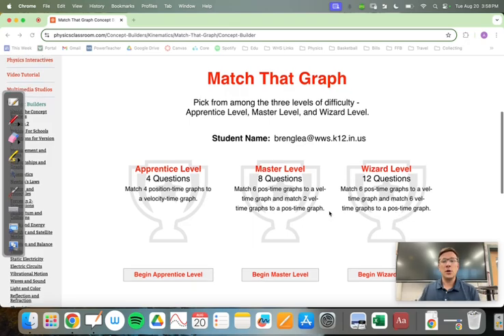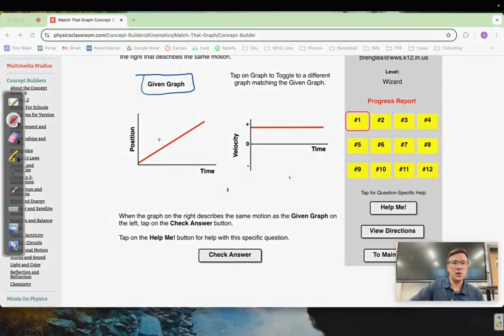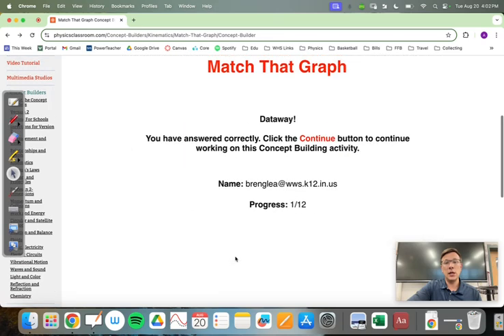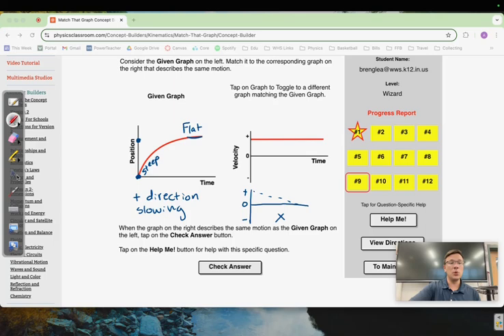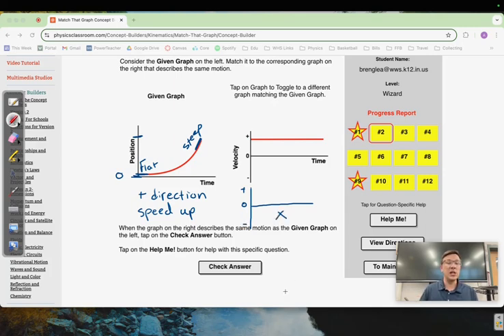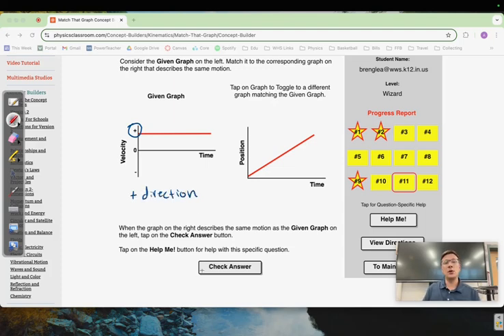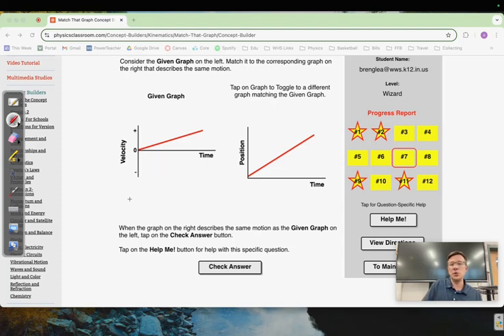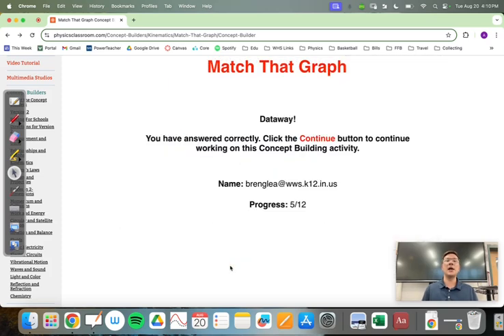Concept Builder - Match That Graph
In this video we discuss the "Match that Graph" concept builder from physicsclassroom.com. You will learn how to translate a position-time graph into a velocity-time graph, and vice versa.